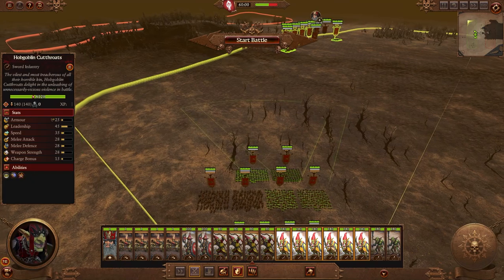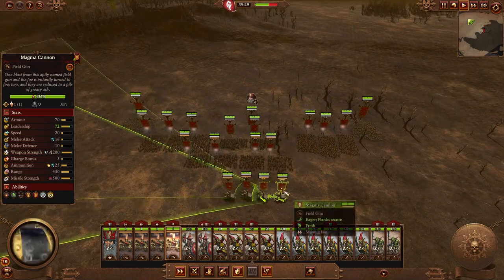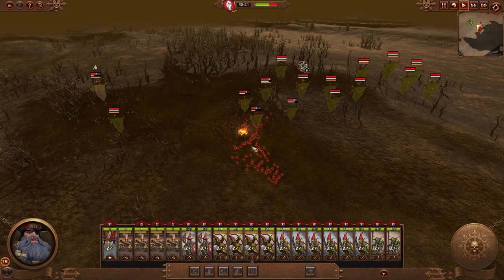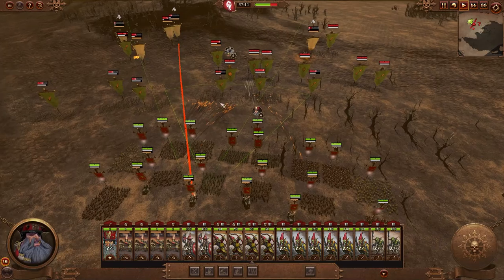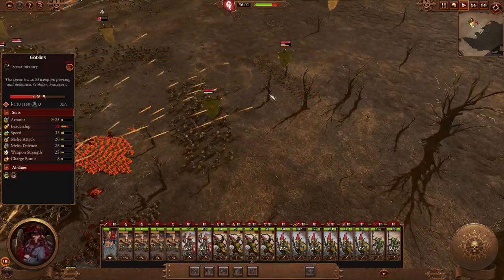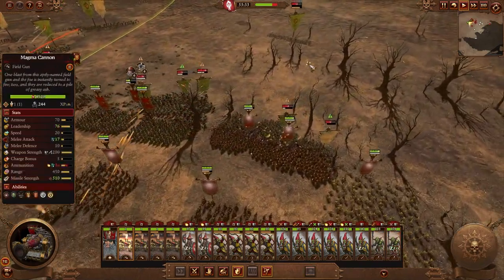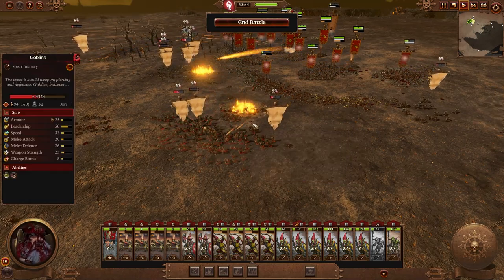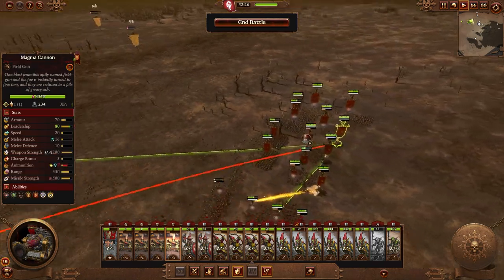How to Use the Magma Cannon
The Forge of the Chaos Dwarfs DLC along side update 3.0 is here. This is what I have determined to be the best use of the magma cannon.